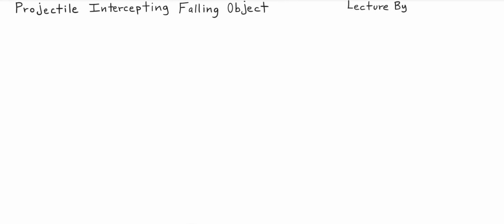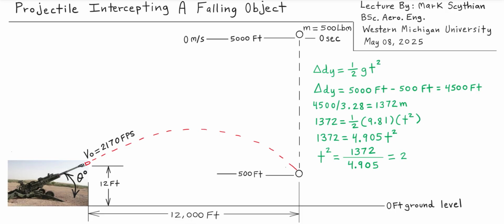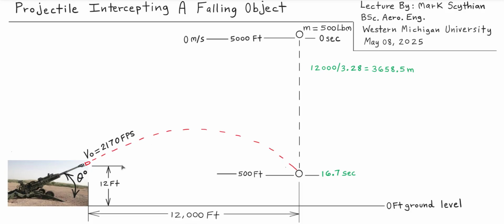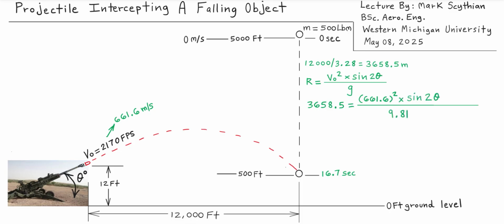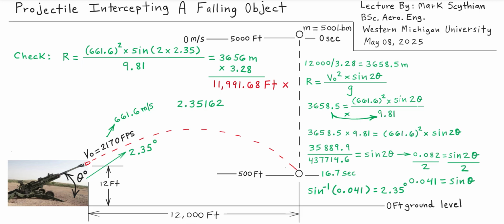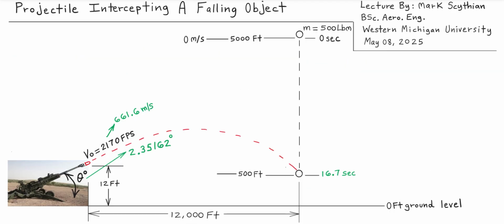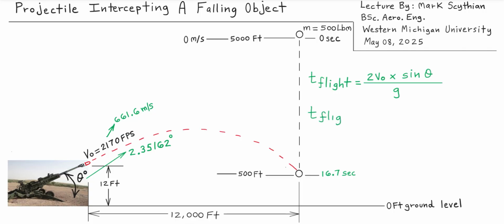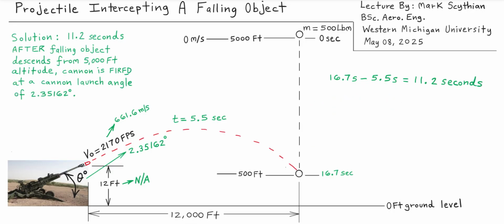Projectile Intercepting A Falling Object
Calculations involving an M777 Howitzer cannon firing a projectile at a certain launch angle and muzzle velocity, to intercept an object falling from 5,000 feet altitude, from a horizontal range of 12,000 feet.